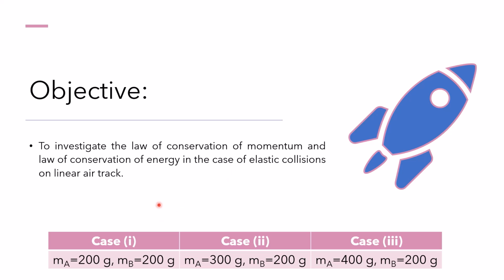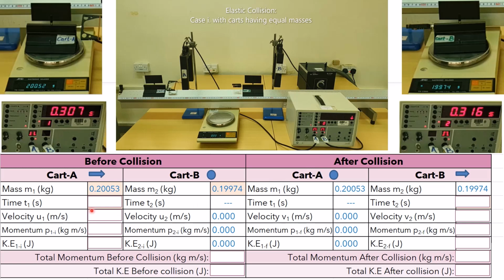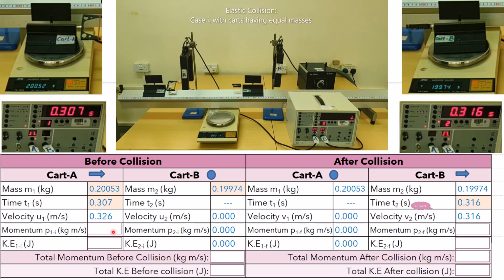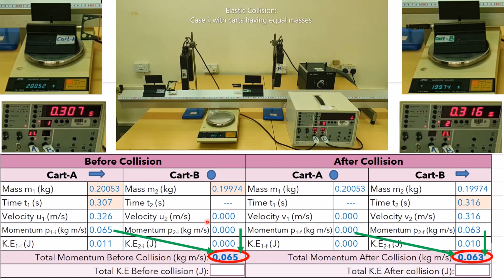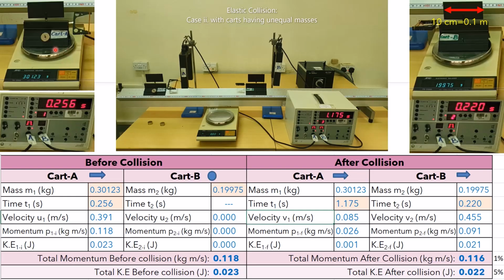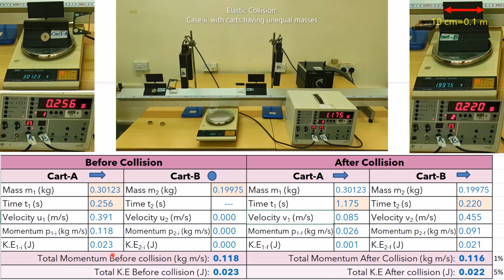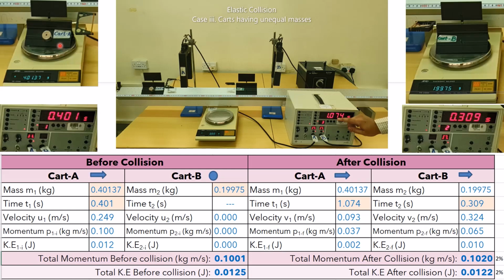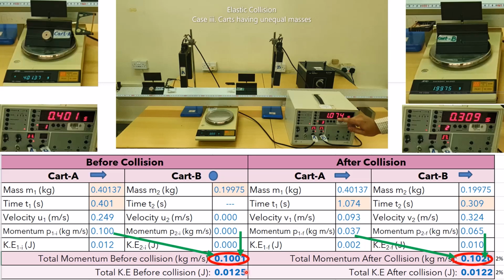Elastic Collision-Physics Experiment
The objective of this experiment is to verify the law of conservation of momentum and the law of conservation of energy in the case of elastic collisions.
This experiment is performed on linear air track with two carts with variable masses by keeping one of the carts at rest before the collision.
The readings obtained are satisfactory as the experiment is not performed under ideal conditions.